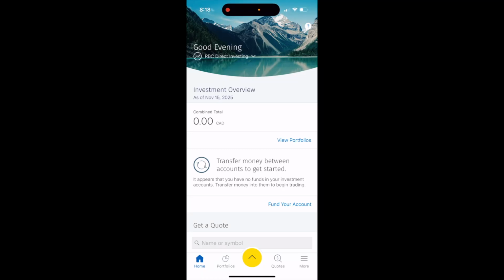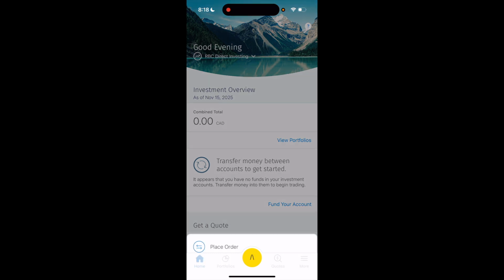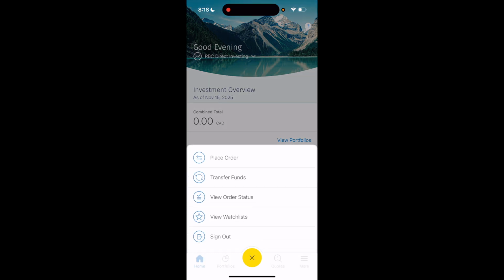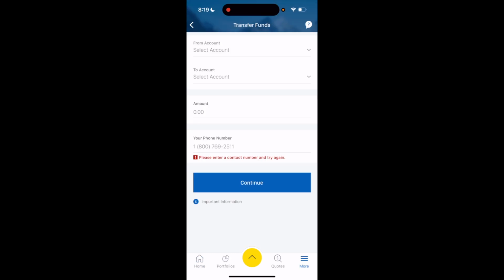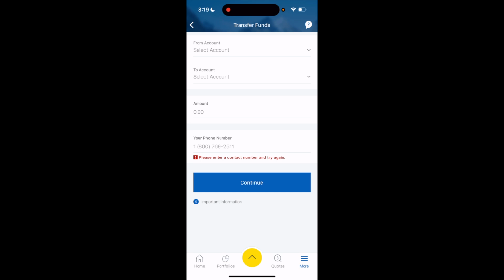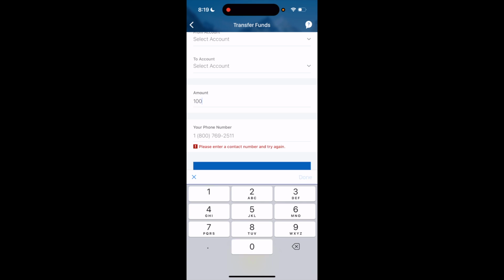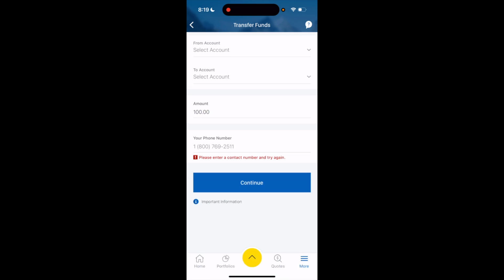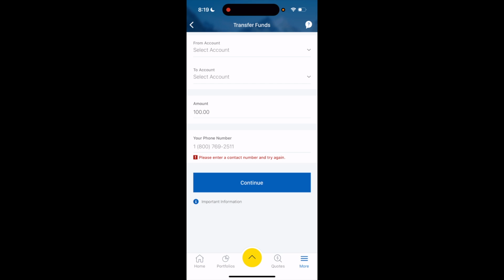How To Transfer Money From Your Chequing Account On RBC Direct Investing | RBC Tutorial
How To Transfer Money From Your Chequing Account On RBC Direct Investing | RBC Direct Investing Tutorial

To transfer money from your RBC Chequing Account to your RBC Direct Investing account, follow these simple steps.

Log in to RBC Direct Investing: Go to the RBC Direct Investing or open the RBC Mobile app. Log in using your Client Card number and password. If you don’t have an account yet, click Open an Account and complete the registration process.

Go to the Transfer Funds section: Once logged in, click or tap Transfer Funds at the top of your dashboard. This section lets you move money between your linked RBC accounts instantly.

Select your accounts: In the “From” field, choose your RBC Chequing Account. In the “To” field, select the RBC Direct Investing account you want to fund — for example, your TFSA, RRSP, or Cash/Margin account.

Enter the amount: Type in the dollar amount you wish to transfer. Make sure you have enough money available in your chequing account to complete the transfer.

Choose the transfer type: Select whether you want to make a one-time transfer or set up a recurring contribution (for example, weekly, bi-weekly, or monthly). Automatic contributions can help you stay consistent with your investing goals.

Review and confirm: Double-check all details — the “From” and “To” accounts, the transfer amount, and frequency. Once everything looks correct, click Submit Transfer or Confirm to complete the transaction.

Check your transfer: RBC-to-RBC transfers are usually processed instantly, meaning the funds will appear in your RBC Direct Investing account right away and be ready for trading. You can confirm this under My Portfolio → Account Balances.

Important tips:

Only transfers between linked RBC accounts are instant — external bank transfers may take 1–3 business days.

You can transfer funds in CAD or USD, depending on your account currency.

Setting up automatic transfers can help you dollar-cost average over time.

By following these steps, you can easily transfer money from your RBC Chequing Account to your RBC Direct Investing account and start investing right away.